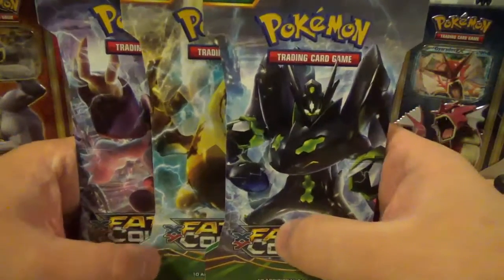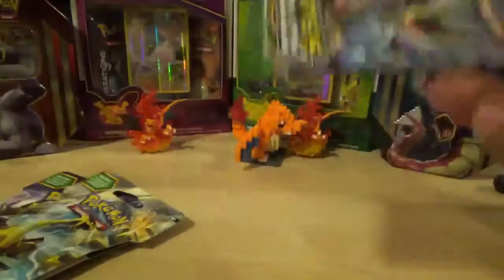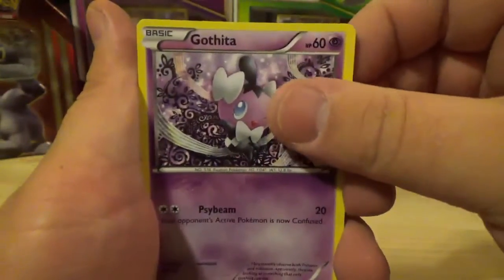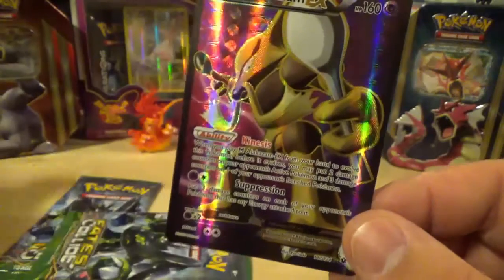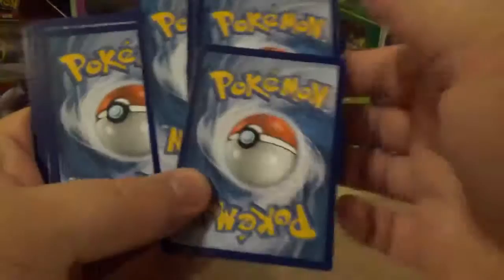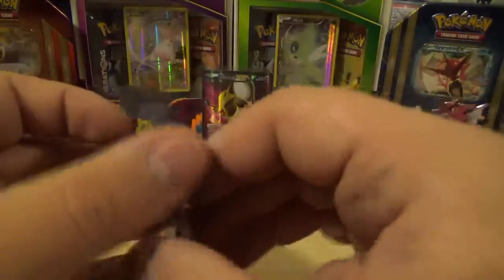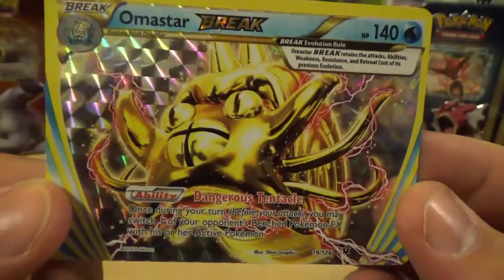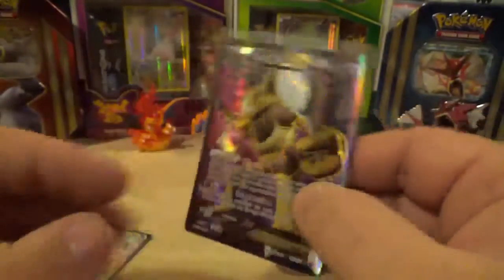Opening 3 Packs Of Pokemon Fates Collide!! What An OPENING!!!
Today I have 3 packs of the brand new Pokemon Fates Collide!!  I am so excited to open these for you, especially because I'm opening them on the exact day of release!!